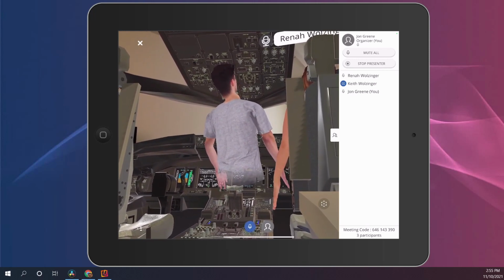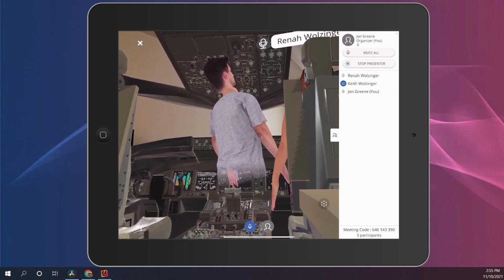Airplane cockpit training Spatial Meetings - Overhead Panel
Airplane cockpit training Spatial Meetings - Overhead Panel.This is a spatial meeting with a current Captain from a Legacy Airline talking about the Overhead Panel in a 777 aircraft.